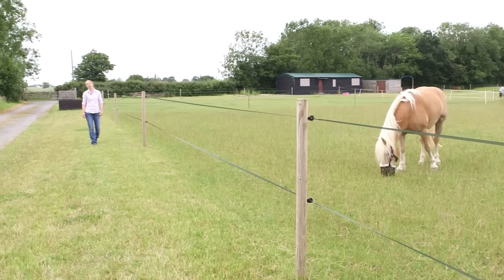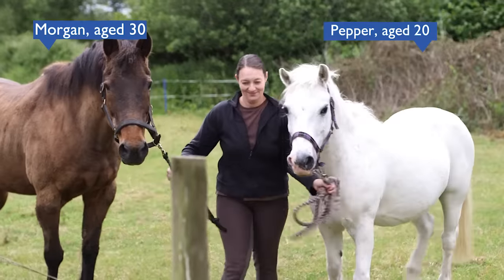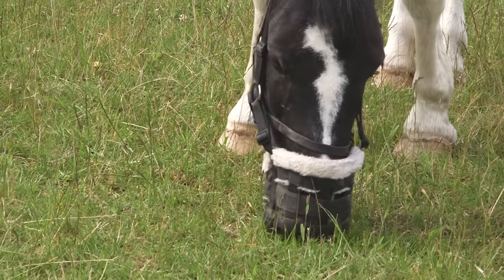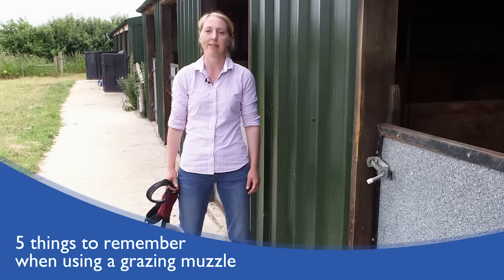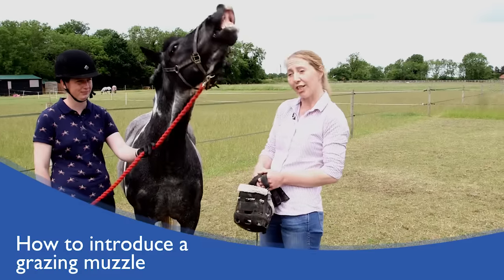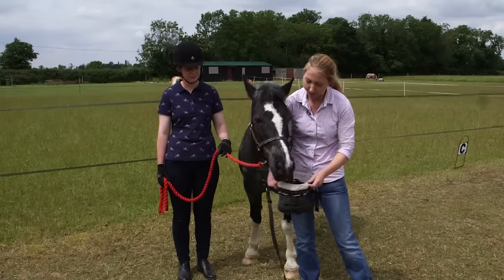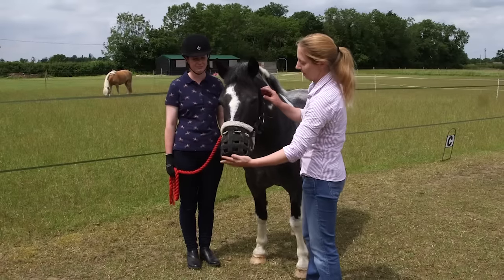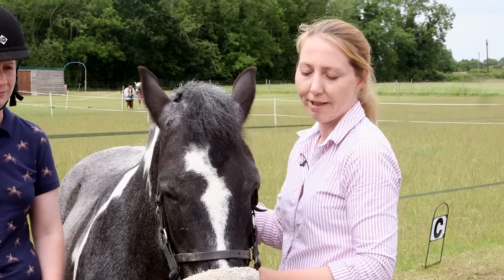Grazing Muzzle Guidance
Grazing muzzles are widely available on the market, therefore there is an increasing need to provide supporting advice to owners considering the use of a grazing muzzle as well as information to those who may be concerned about their use. National Equine Welfare Council (NEWC) members regularly receive enquiries regarding the use of muzzles so a guidance leaflet and this video have been produced in response.